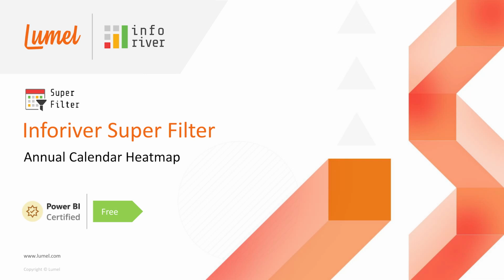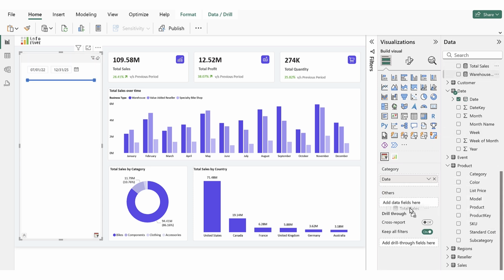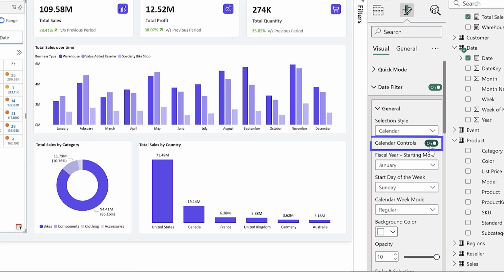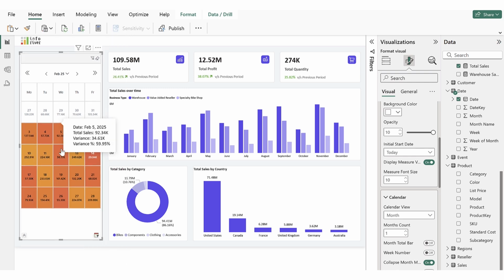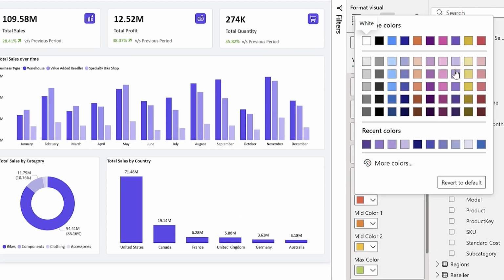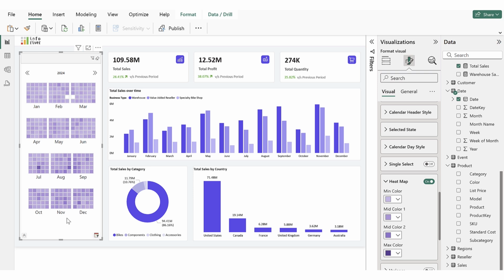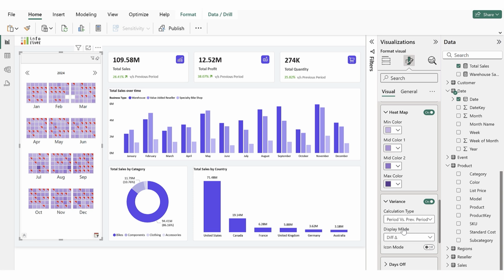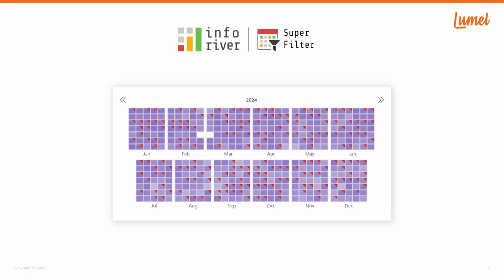Super Filter - Annual Calendar Heatmap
About Inforiver

ADDITIONAL INFORMATION